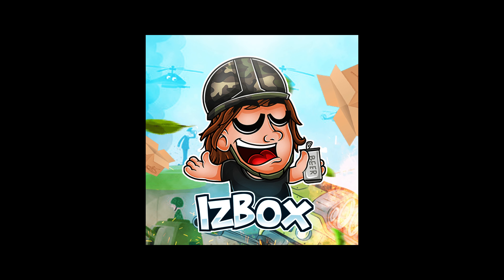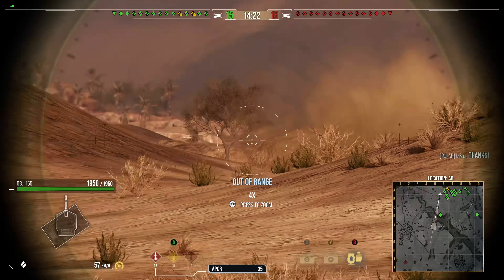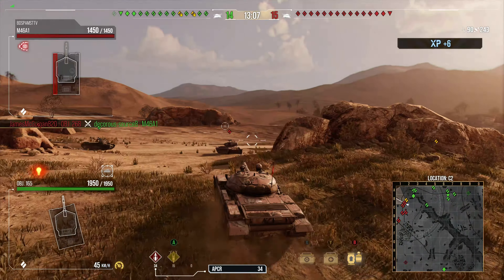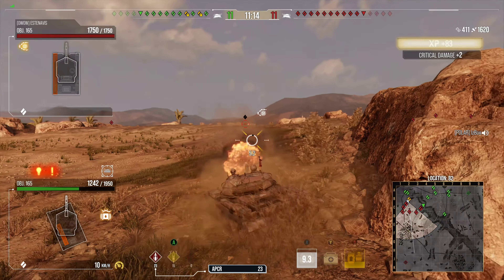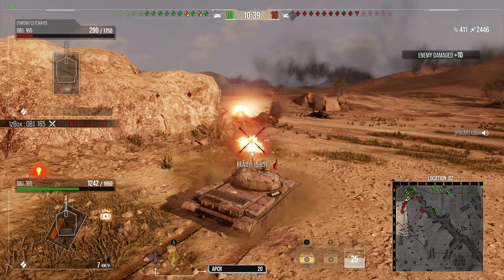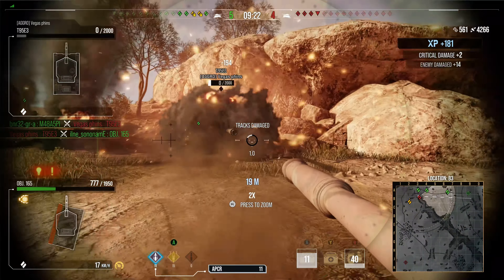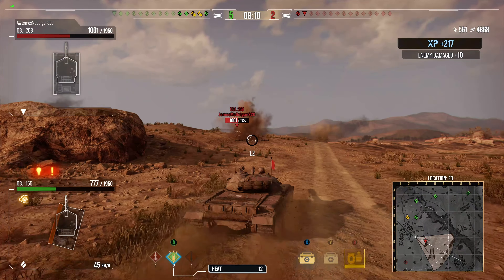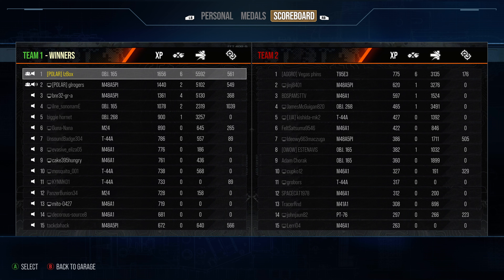Obj 165 Fun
Time to take a look at what is an OG CW tank and think about how much has changed since launch.